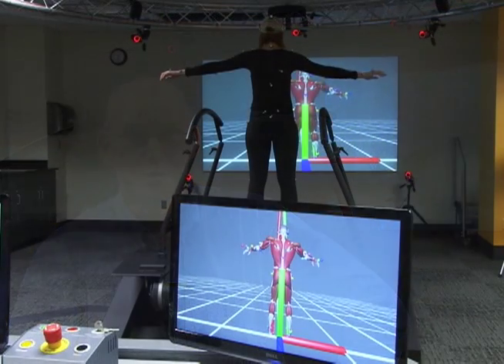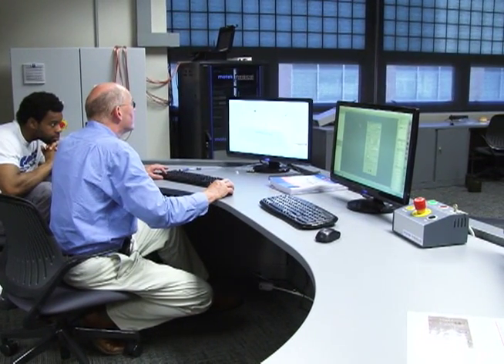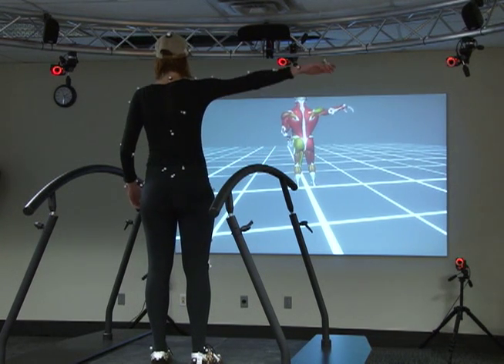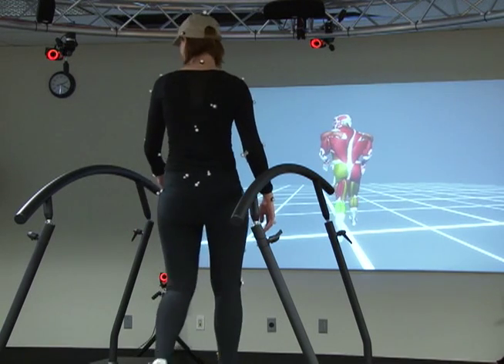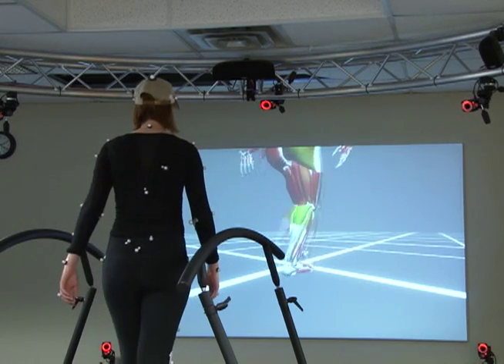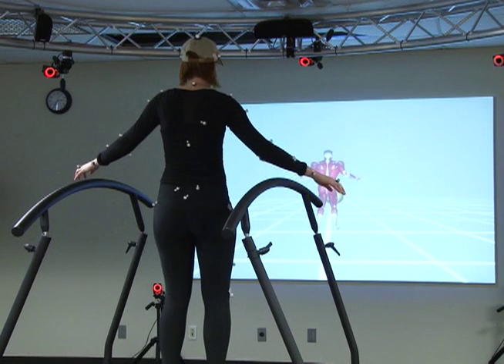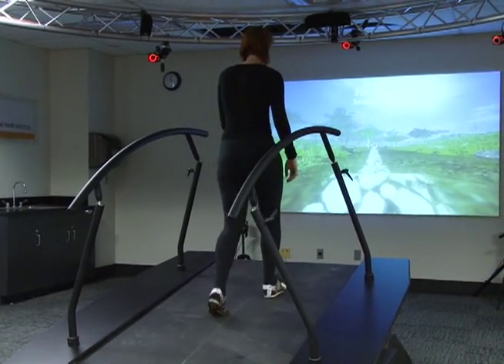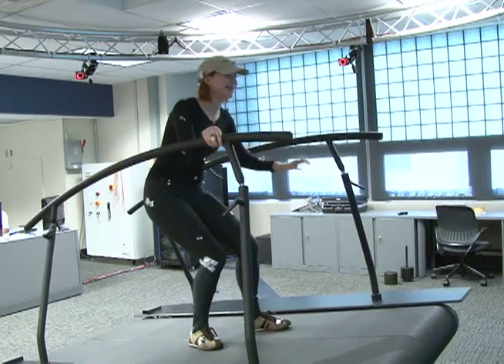Grand Opening of the Parker Hannifin Human Motion & Control Laboratory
This video was prepared by the Cleveland State University Center for Technology and Distance Learning for the grand opening of the Parker Hannifin Human Motion & Control Laboratory on July 19, 2013.